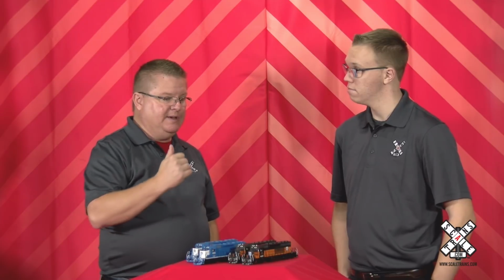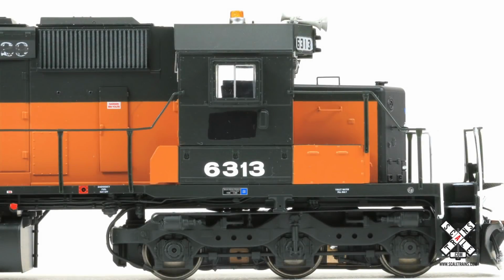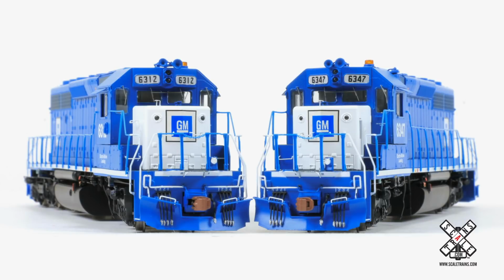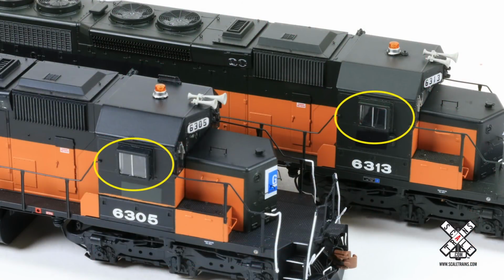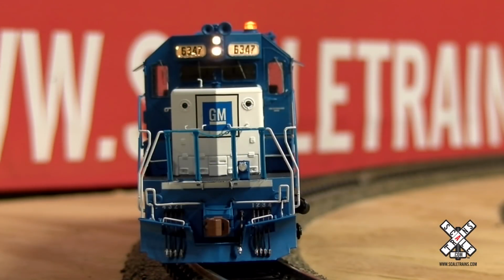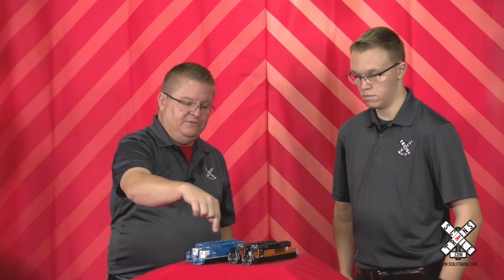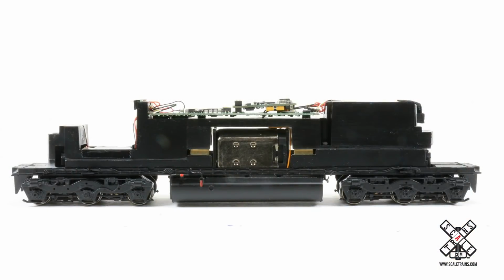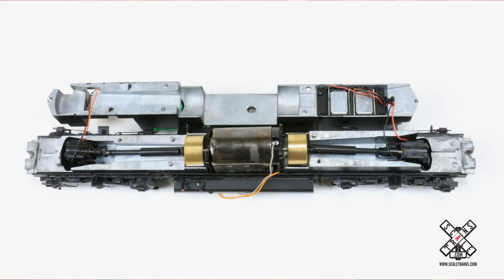Rivet Counter EMD Lease HO SD40-2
Learn more about the Rivet Counter EMD Lease HO Scale EMD SD40-2 diesel locomotive by ScaleTrains.com.